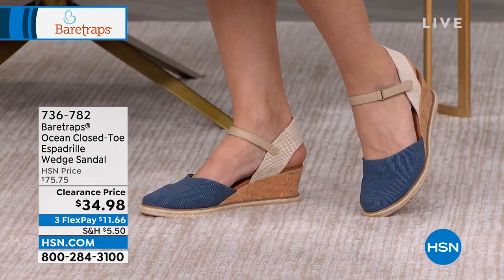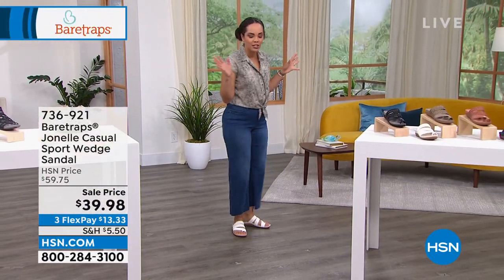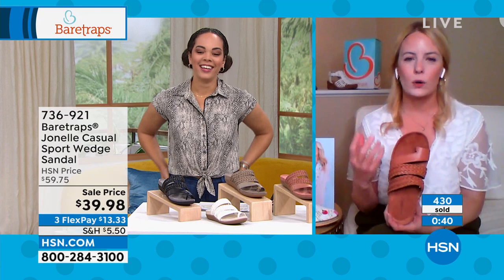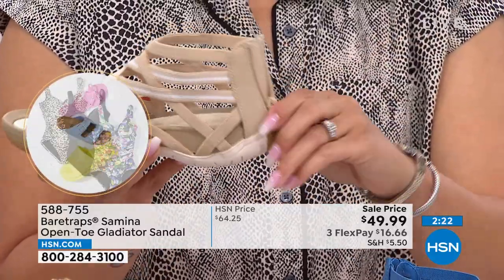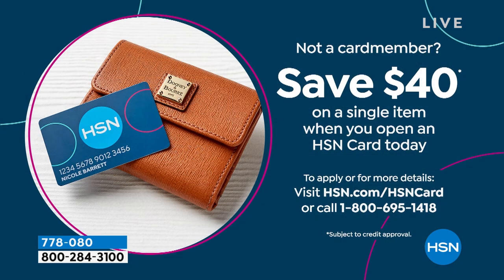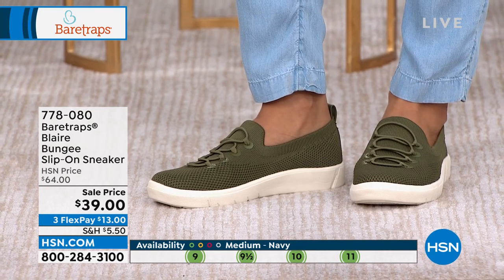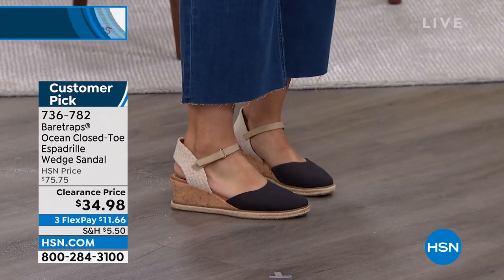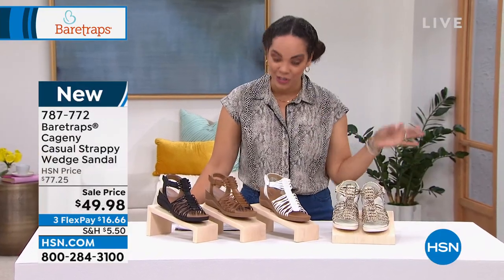HSN | Baretraps Footwear 05.24.2022 - 12 PM